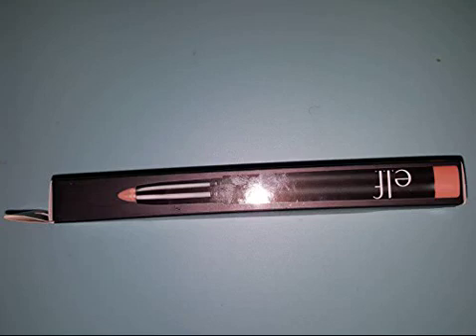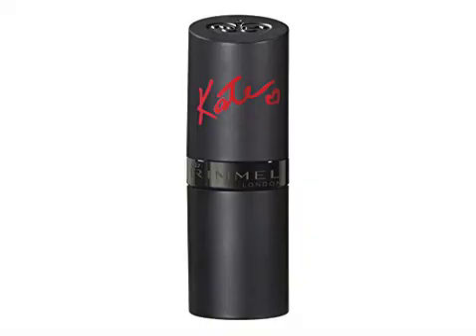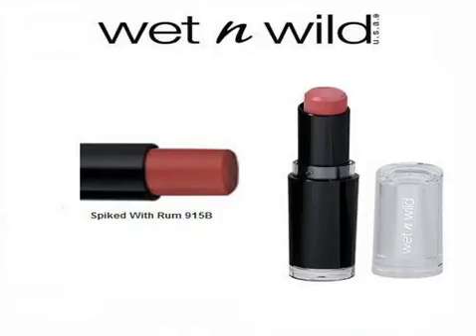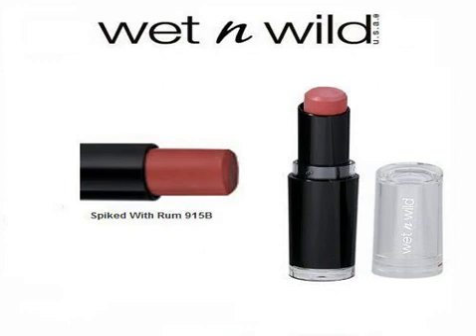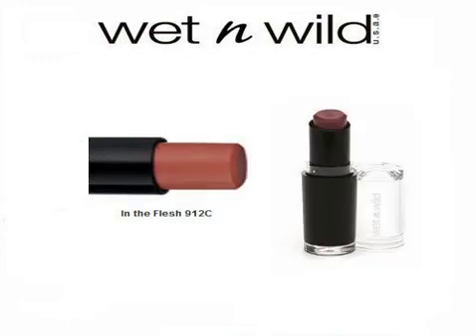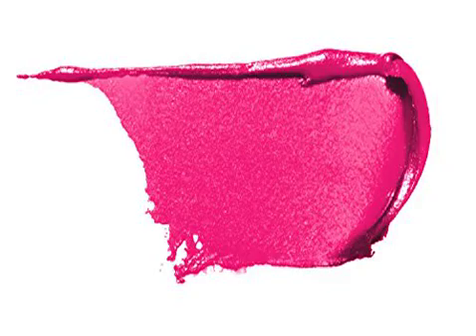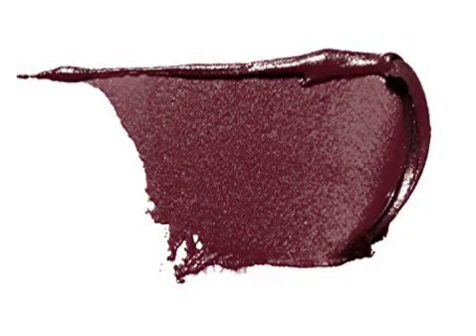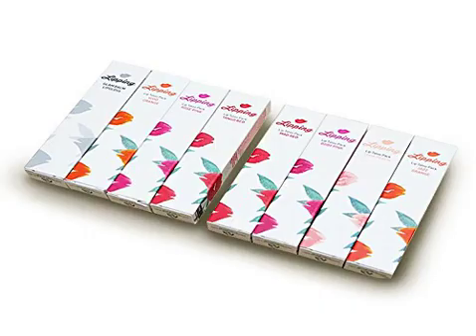10 best lip color for dry lips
1 - e.l.f. Matte Lip Color, Coral, 0.06 Ounce - This convenient jumbo sized lip pencil creates exact color application with twist up ease so you never have to sharpen. The pigment rich color glides on effortlessly and easily to provide long lasting matte color. The enriched vitamin A, C and E formula moisturizes and hydrates lips for beautiful healthy looking lips.

2 - MILANI HD Advanced Lip Color-MLMHL116 Raspberry Blush - Milani introduces 3-in-1 lip color that nourishes, hydrates, and delivers a sheer wash of color with clarity and perfect radiant shine. It instantly comforts dry, chapped lips, and provides long-term moisturizing.

3 - Rimmel Lasting Finish Lip Color by Kate Moss Collection, - The 1st Lipstick collection created by Kate Moss. High intensity colour for up to 8 hours. Creating gorgeous, hypnotizing tones that make you look, then look again. Wow. A whole new world.

4 - Myb Lip Clr Sensatn Viole Size .17z Maybelline Lip - Experience saturated lip color, sensuous balm care and polished lip shine from Maybelline New York Color Elixir by Color Sensational. The exclusive smoothing angora brush delivers a polished, even application and smoothing sensation to lips. The balm infused formula, with pure color pigments, leaves lips feeling cushiony soft.

5 - Wet n Wild Mega Last Lip Color 915B Spiked - I love these wet n wild Mega Last Lip color lipsticks. They have the staying power of a liquid long lasting lipstick with the creaminess of a stick. The quality of this equals that of luxury brand lipsticks. You can own this for what you would pay in tax for the luxury brand as well.

6 - Wet n Wild Mega Last Lip Color 912C In - 912C In The Flesh , Lips Take Center Stage! This 4-Hour, Long Wearing Lip Color Leaves A Semi-Matte, Creme Finish In One Stroke. Glides On Easily With Rich, Velvety Color That Doesn'T Cake, Feather, Or Bleed. Made With Hydrating Skin-Care Ingredients: Hyaluronic Microspheres Provide Extraordinary Adhesion To Lips, An Exclusive Polymer Complex Offers Cushion-Like Feel And Texture, And Natural Marine Plant Extracts Coenzyme Q10 And Vitamins A & E Help Smooth Lips.

7 - LipSense Trio  Lip Color, Glossy Gloss and Ooops - Note: There is cosmetic alcohol inside, maybe you feel burn lips, which is normal. It feel fine after a couples of applications. Burning sensation is part of the exfoliation process and is completely normal. Your lips will dry and exfoliate for a few days. This helps to get off any waxy residue from other products and allow the product to stay on for an extended time.

8 - wet n wild Mega Last Lip Color, Don't Blink - These are the magnum opus of lip color - it's the one thingput on when we've got a cocktail party or black tie event. This 4-hour, longwearing lip color leaves a semi-matte cream finish in one stroke. Glides on easily with rich, velvety color that doesn't cake, feather, or bleed. Made with hydrating skin-care ingredients: Hyaluronic Microspheres provide extraordinary adhesion to lips, an exclusive polymer complex offers cushion-like feel and texture, and natural marine plant extracts coenzyme Q10 and vitamins A & E help smooth lips.

9 - Wet n Wild MegaLast Lip Color C918D Cherry Bomb - These are the magnum opus of lip color - it's the one thingput on when we've got a cocktail party or black tie event. This 4-hour, longwearing lip color leaves a semi-matte cream finish in one stroke. Glides on easily with rich, velvety color that doesn't cake, feather, or bleed. Made with hydrating skin-care ingredients: Hyaluronic Microspheres provide extraordinary adhesion to lips, an exclusive polymer complex offers cushion-like feel and texture

10 - Lipping Moisturizing Lip Tint, Long Lasting [All Day Formula] - This is like tattoo lipstick. Aka Peel off. It lasted my for my entire 8 hour shift. This stuff is amazing it looks great too. I bought other peel off lipsticks and this is the only one that lasted a long time. Thanks!!